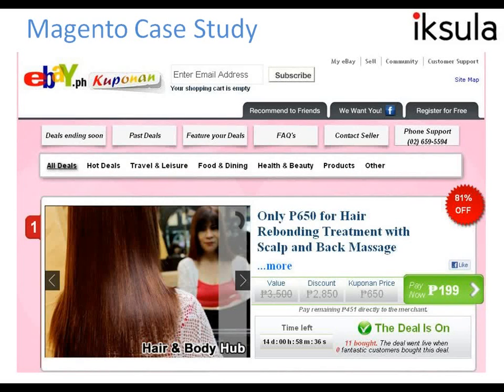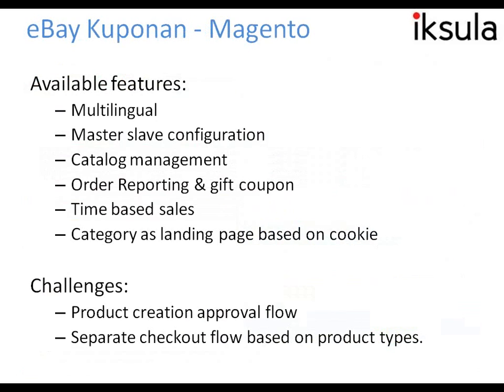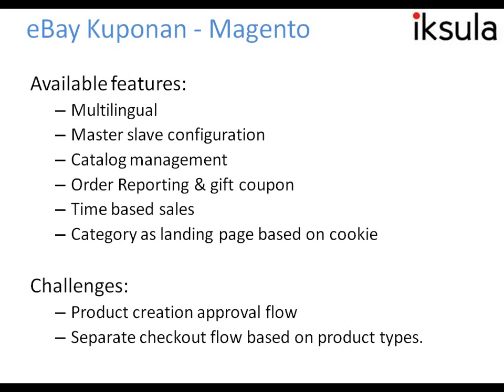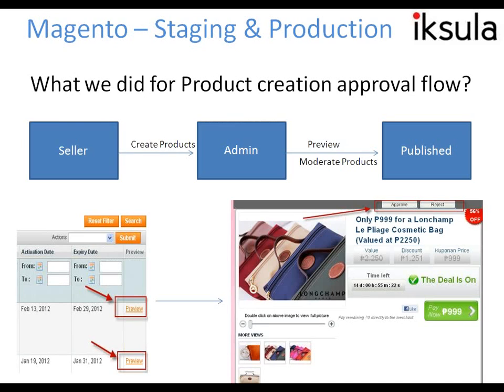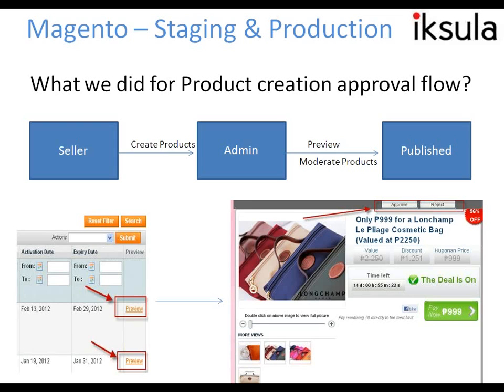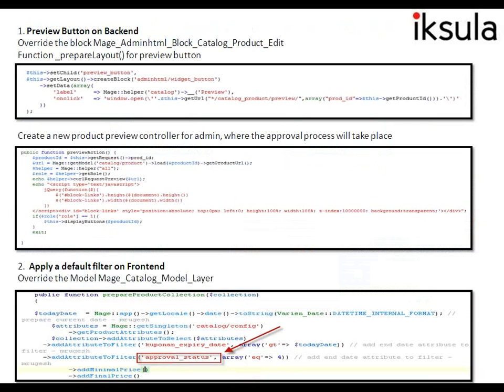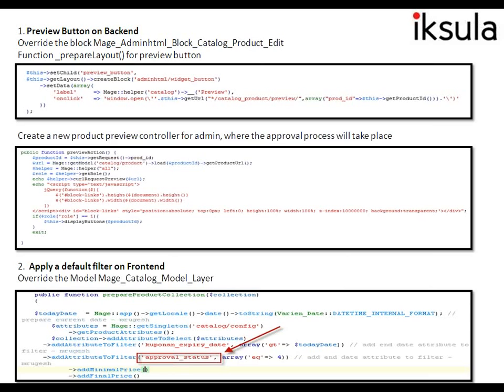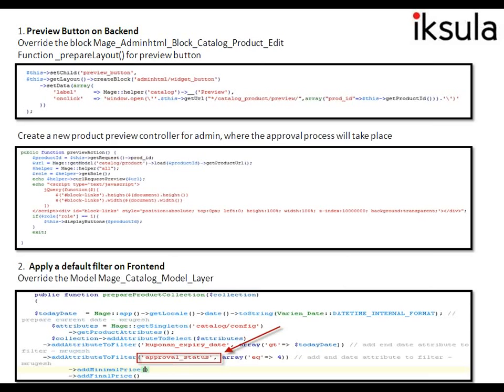Explain about Magento Case Study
Both Drupal & Magento comes feature packed with a lot of flexibility. But what are their limitations?

This webinar will give insights on two case studies on presenter's experience on both these platforms with such issues and how he overcame it.

Magento:
1) Why choose magento, though we know its a resource hungry system?
2) What more can i do with wishlist feature?
3) How can you use magento as a default banner management system?
4) How to achieve different layouts for categories and products?

Drupal:
1) How to create event registration website? User can add multiple attributes  and according to selected attributes price range will be decided, after successful registration of the event the visitor to be taken to payment page.
2) I have a requirement to perform user login authentication using a 3rd party system. Any ideas?
3) I have 2 websites on multi-site architecture sharing a single database. I want each website to have a separate theme. How do i do this?